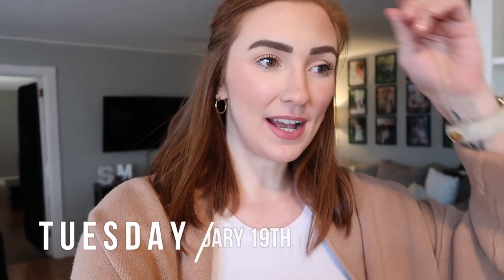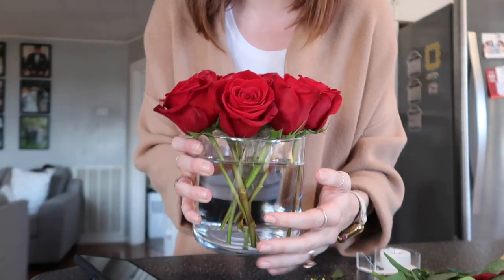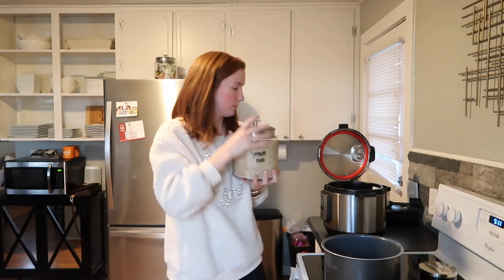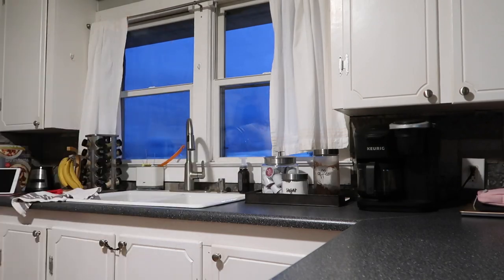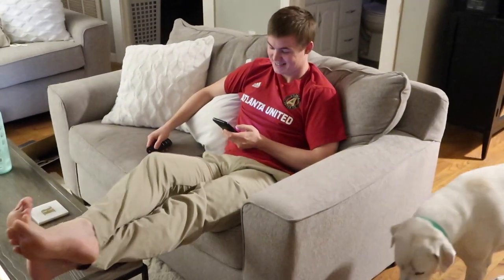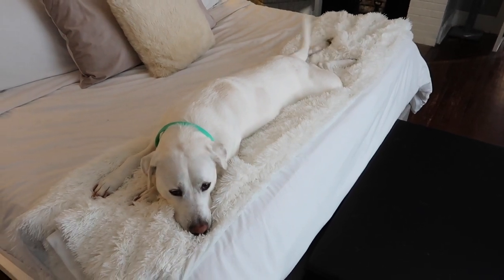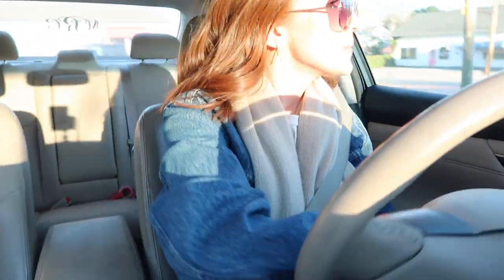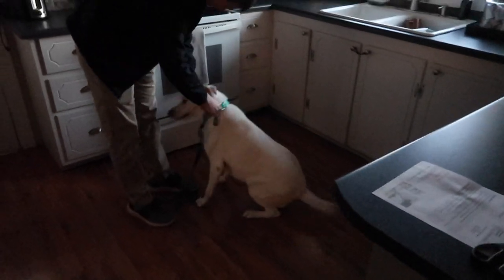TECHNOLOGY HATES US + TIK TOK HACKS | Sam and Moriah Vlogs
EXPLORING NEW COFFEE SHOPS + TIKE TOK HACKS
XO
Sam and Moriah

-VIDEO MENTIONS-
Off Duty Sweatshirt
Square Vase
Round Vase
Nail Color
Water Bottle
Self Tanner
Waffle Robe

-MUSIC USED-
Music | Shine by Declan DP